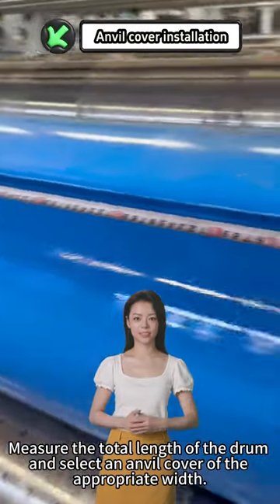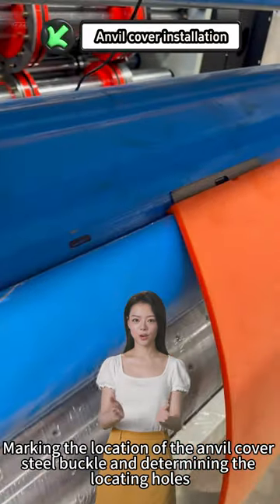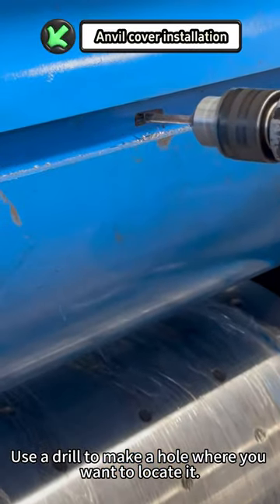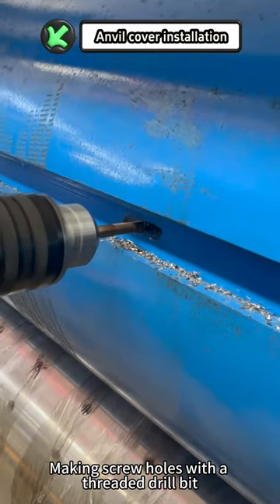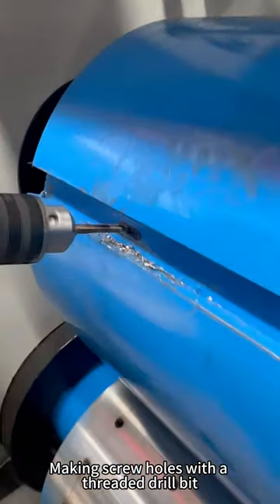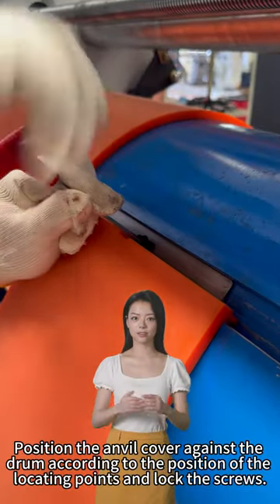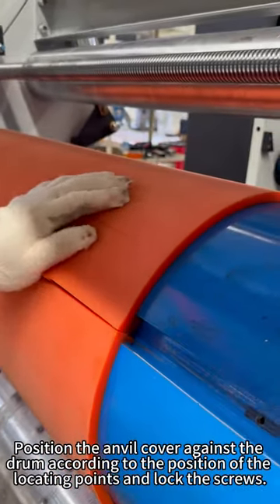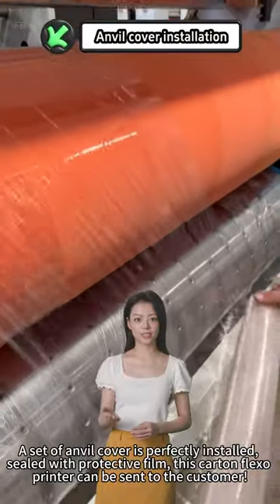Installation process of steel buckle type anvil cover, the strongest anvil cover model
We are a professional manufacturer of die-cutting equipment in China. Our products include: polyurethane anvil cover, polyurethane paper feed roller, and polyurethane light pressure wheel. With more than 16 years of production experience, it has a mature technical team, stable production capacity, and superior product quality. We are now recruiting agents or product partners around the world, including OEM, ODM, and OBM. If you are interested, please send an email to learn more about us.
Contact person: Mr. TIN